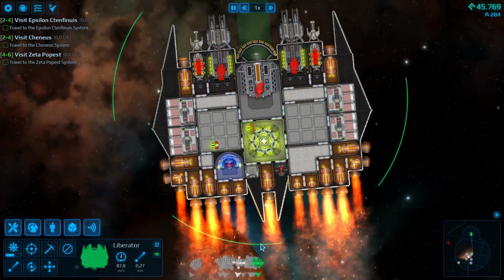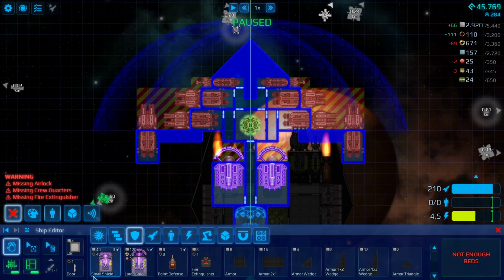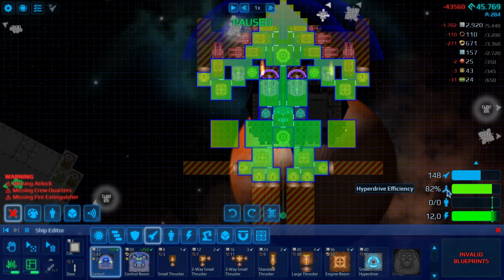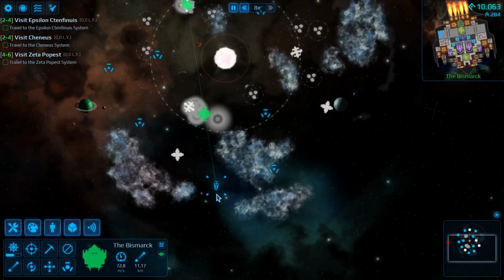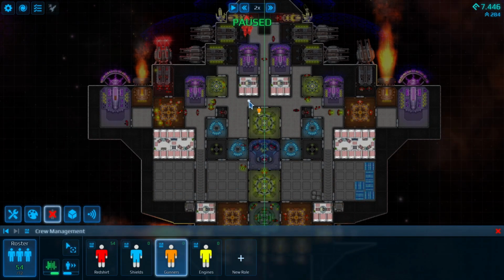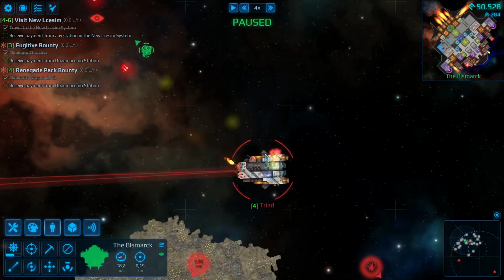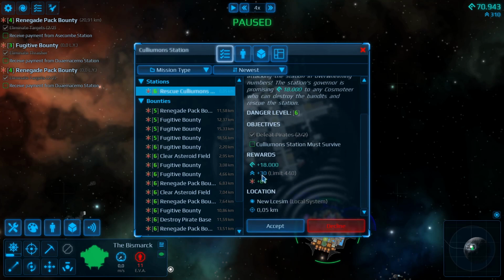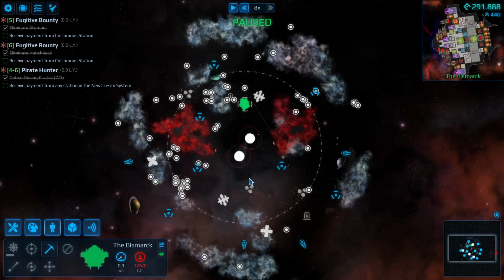Learning to build a ship through trial and error (mostly error) | Cosmoteer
Watch me try and build a decent ship.

Cosmoteer is FTL: Faster Than Light meets Prison Architect, which sees players create starships, assemble massive crews and explore multiple star systems to smash enemy ships into pieces.

Cosmoteer features extensive ship creation tools that offers vast scope for what players can create. From half a dozen crew members to a thousand or more, each individual has their own set of tasks to complete.

Fully control how the ship is designed and what the floor plan looks like. From where to put the engines and reactors to how many lasers to place, the ship creator is easy to use and offers plenty of complexity.

Dozens of star systems are waiting to be explored in ***Cosmoteer***’s several modes. The title of most famous “Cosmoteer” is up for grabs in the career mode, which can be played solo or with friends.

Throughout their career, players can accept bounty missions to defeat other ships for rewards. Players can also take their ship piloting and design skills to the test in online PvP modes.

Those who aren’t ready to battle other ships can head into the Creative Mode where players can design cool starships with unlimited resources.